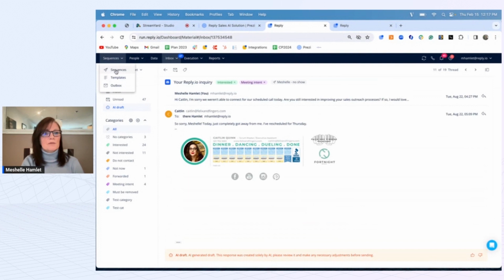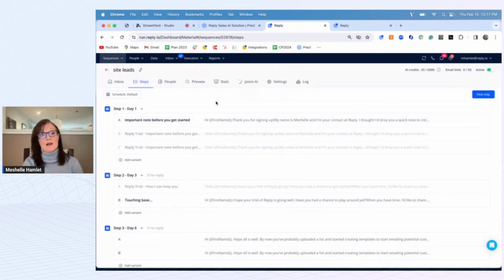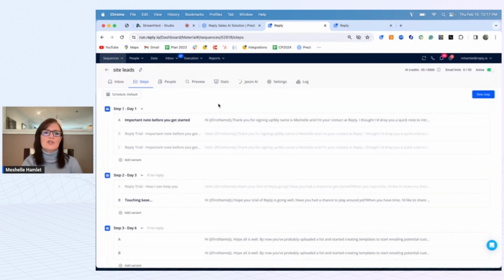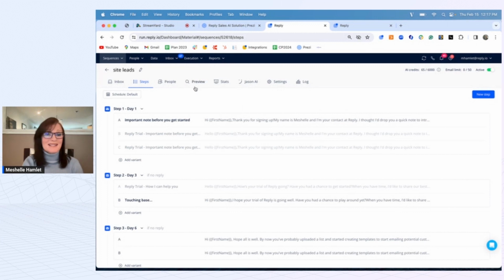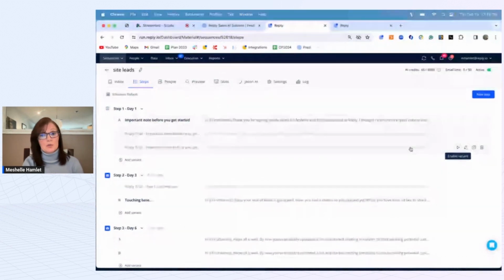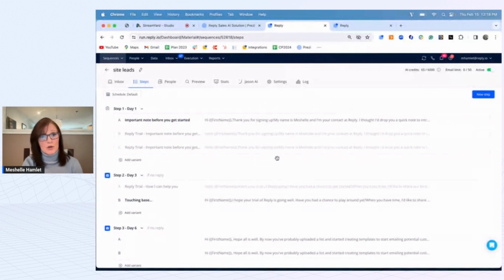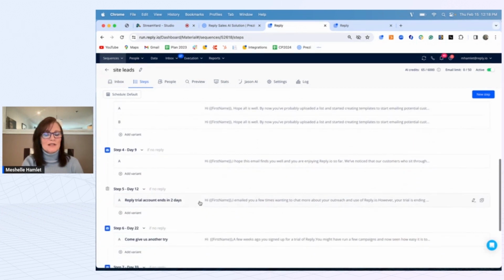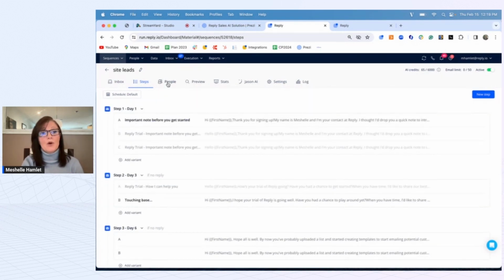Managing sequence steps in Reply.io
Explore the dynamic world of sales workflow optimization with this exclusive product tour from Reply.io. Dive into the intricacies of reporting and analytics, tailored to both end-users and CRM integrations. Learn how to fine-tune your sequences, conduct split tests, and refine your email threads effortlessly. Discover the flexibility and adaptability of Reply.io's platform, empowering you to continuously optimize your sales process for maximum efficiency and results.